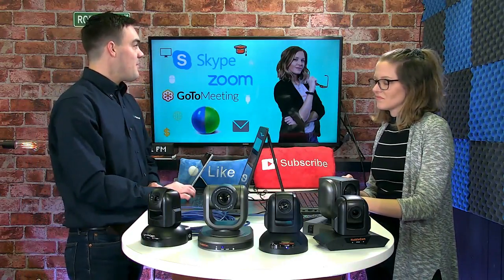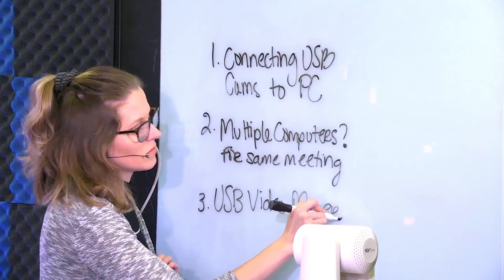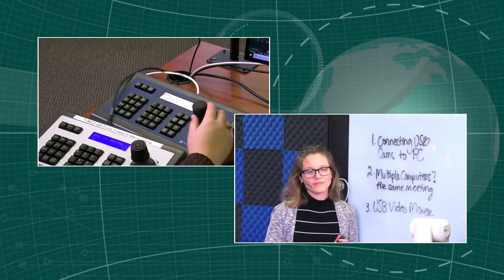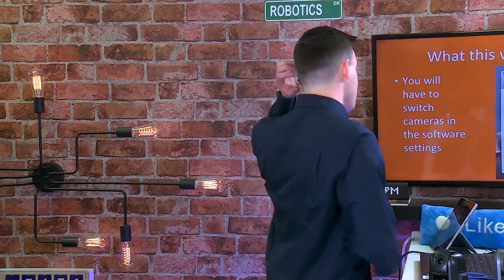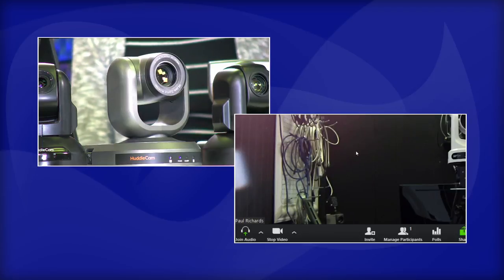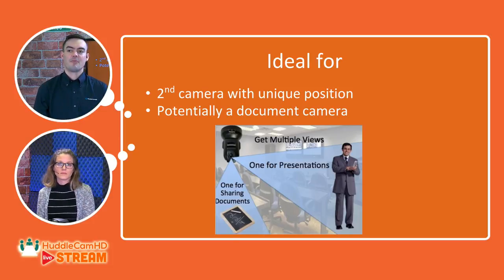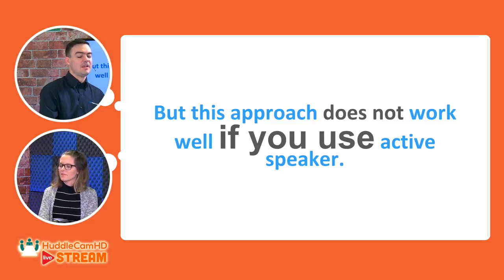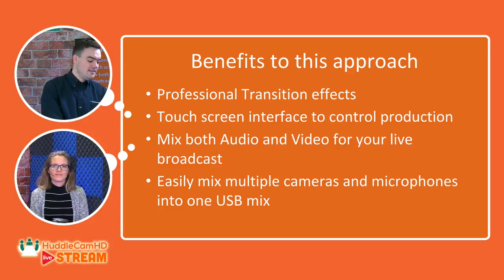How to Use Multiple Cameras in Skype, GoToMeeting, Webex, and Zoom.us